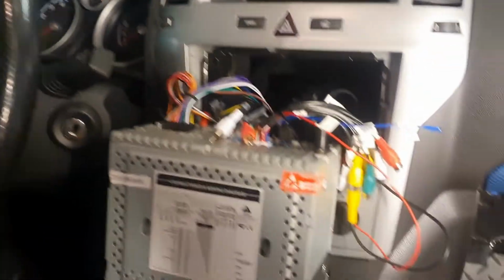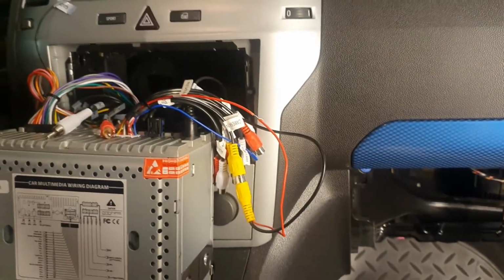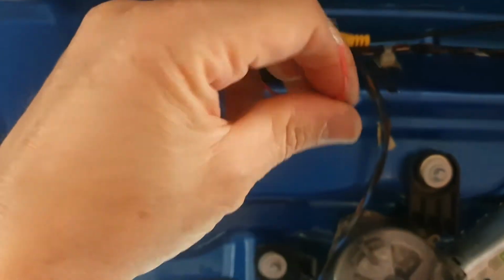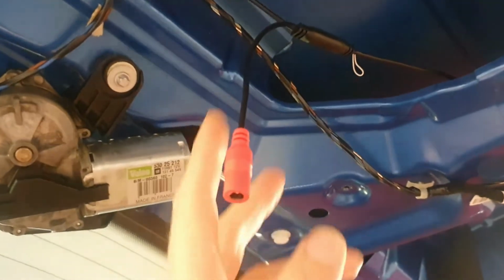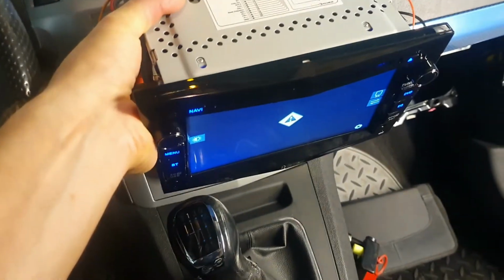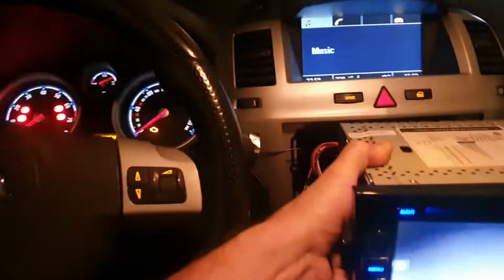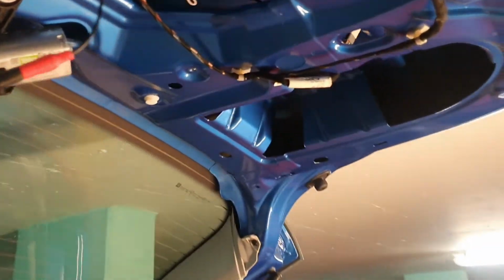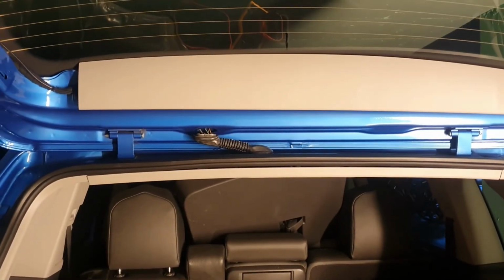Opel Zafira B Reversing Camera connection (to Android Radio)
Thanks to @TheallinstallerEspaña
Gracias @TheallinstallerEspaña
This video explains the part I was missing - how to power the camera only when in reverse gear.
The trick is - the Android Radio from A-Sure provides the 12V reversing signal.
And there is a "power" cable that comes with the Reversing Camera kit.
No need to wire into the reversing lights or anything like that.
Wiring inspired by (but not as good as) @AaronUnknownPerformance
The camera I bought (there are several similar - make sure you get the long extension cable):